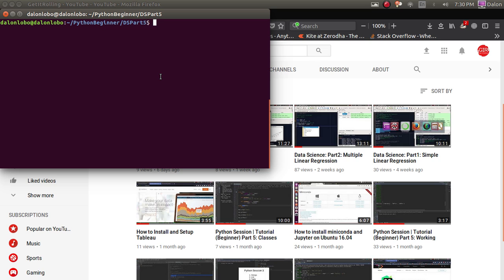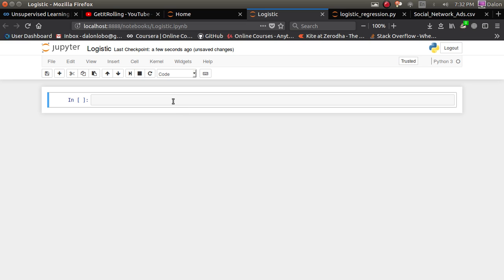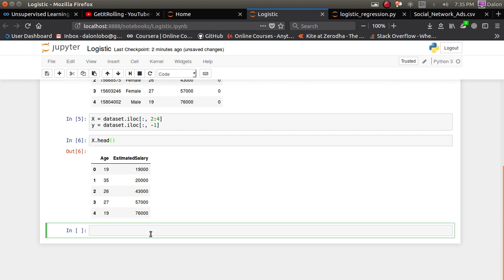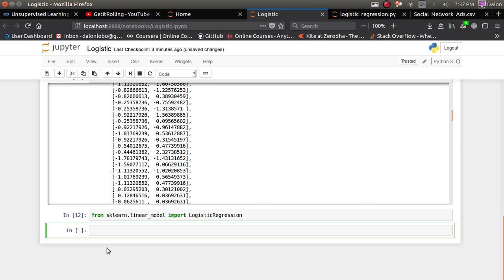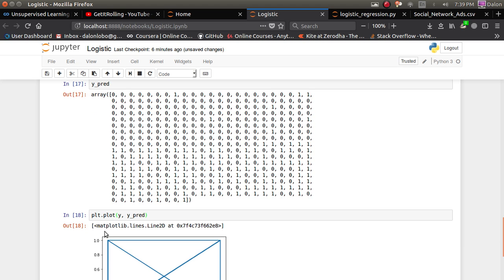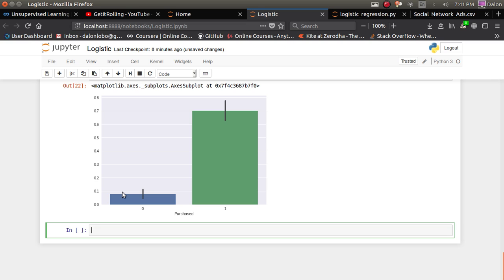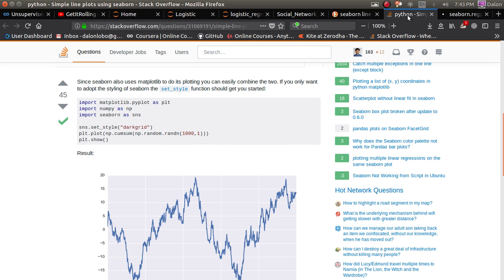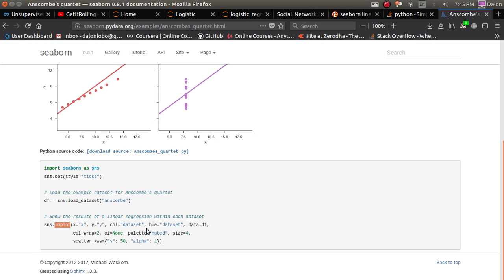Data Science: Part 5: Logistic Regression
In this tutorial | session you will learn about Logistic Regression and its implementation using Python.

Platform: Any
Code Editor: Python 3.6 | Jupyter

I strongly suggest you to practice, as there is no other short cut to learning, Happy learning :)

Feel free to add your questions/comments/suggestions/area to improve in the comment section below.